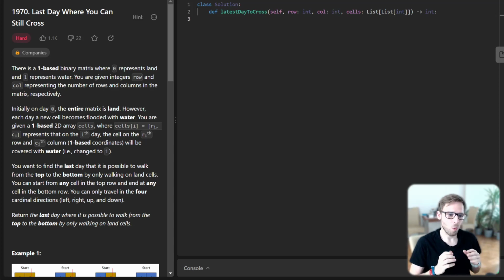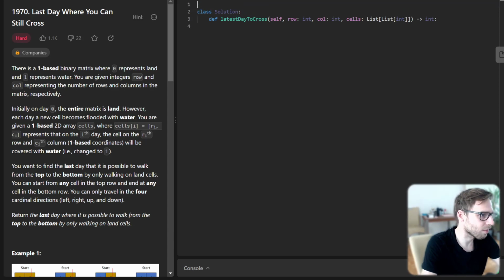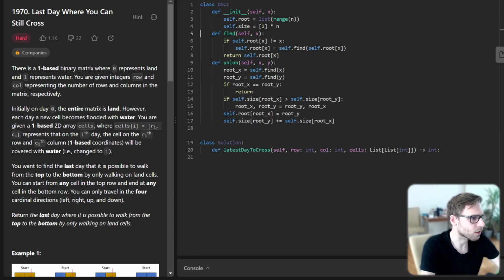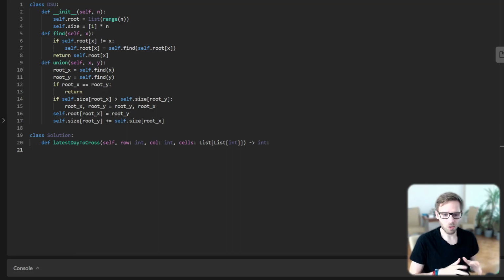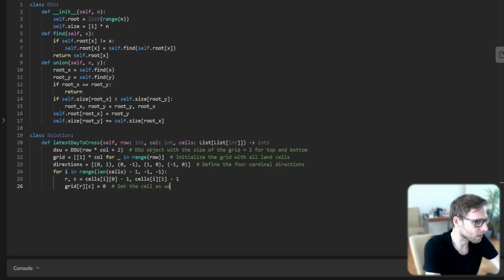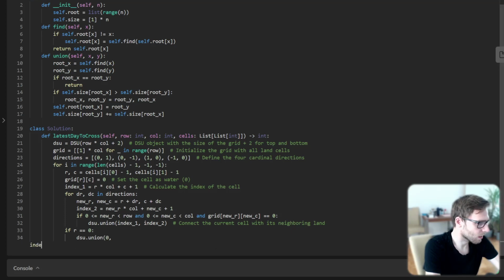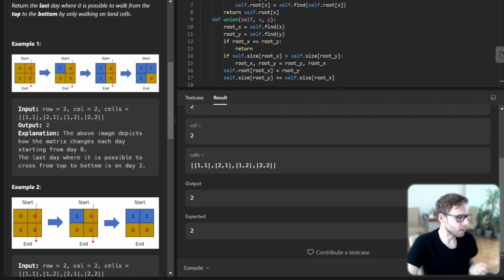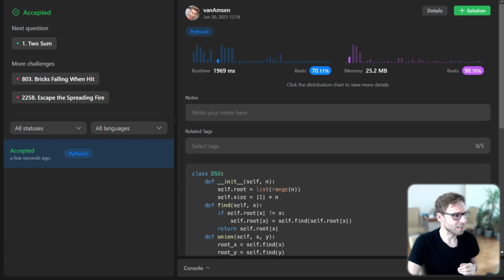Unlocking the Last Day Where You Can Still Cross | Epic DSU Algorithm | 1970 LeetCode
In this thrilling video, join vanAmsen as he unravels the secrets of the "Last Day Where You Can Still Cross" problem! Prepare to be amazed as he dives deep into the Disjoint Set Union (DSU) approach, a powerful algorithmic technique. Discover how to efficiently find the last possible day to walk from the top to the bottom of a binary matrix without encountering flooded cells. Get ready for an epic journey of problem-solving, code implementation, and algorithmic mastery!

In this action-packed video, vanAmsen walks you through every step of the DSU-based solution, providing clear explanations and insightful commentary. You'll gain a solid understanding of DSU and its practical applications, all while tackling a challenging LeetCode problem. With engaging visuals and a comprehensive breakdown of the code, this video is perfect for both beginners and experienced coders looking to level up their algorithmic skills.

Join vanAmsen on this coding adventure and become a master of the "Last Day Where You Can Still Cross" problem. Get ready to unlock the secrets of DSU and embark on a thrilling coding journey. Watch now and take your problem-solving skills to new heights!